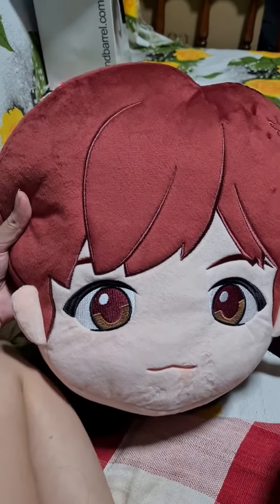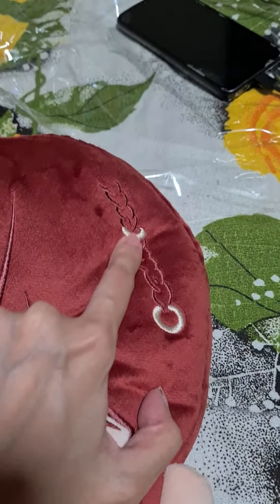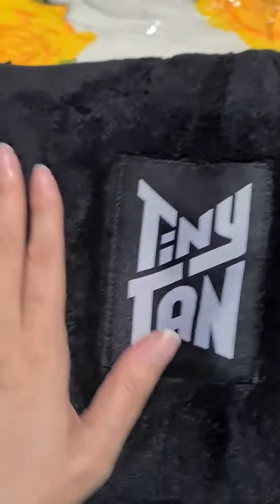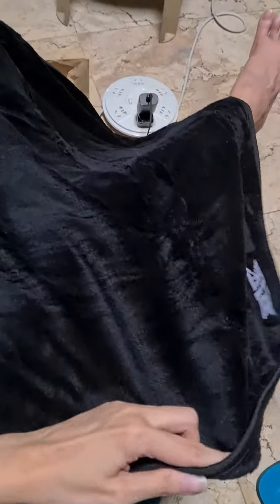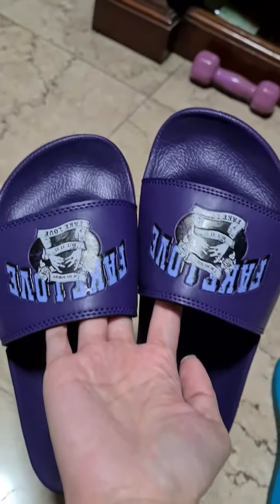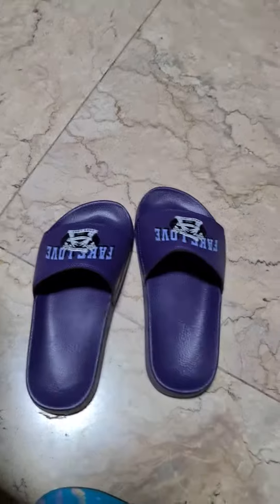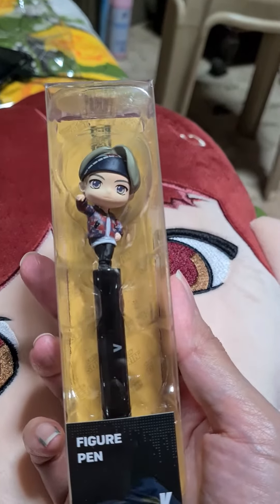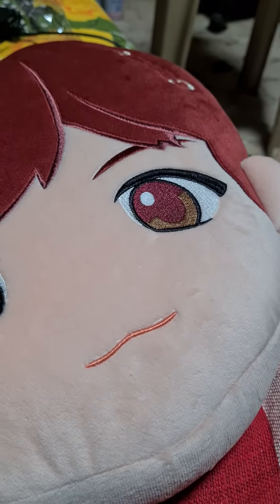TINY TAN PILLOW BLANKET, FAKE LOVE SLIPPERS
I was able to drop by the pop up store again today! I got this super cute pillow blanket which sold out immediately. It's super functional and cute I love it! I got Hobi 💜

Also showing here my Fake Love slides and Tiny  Tan pen